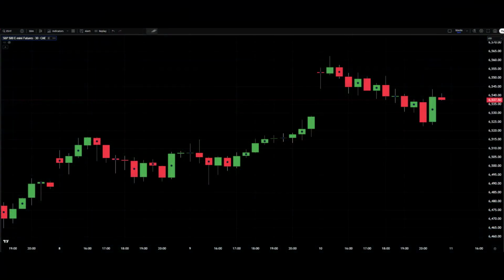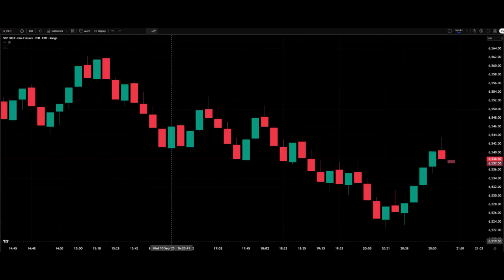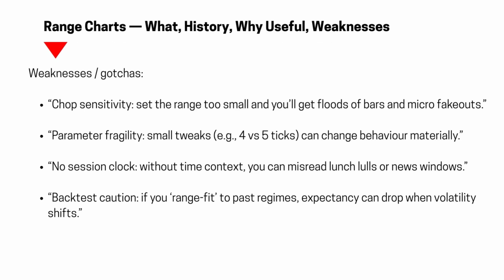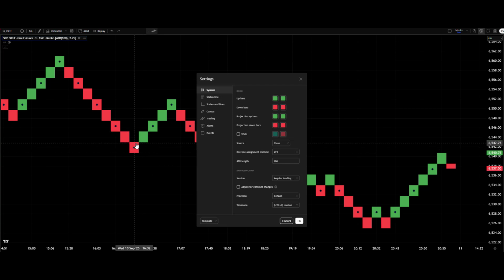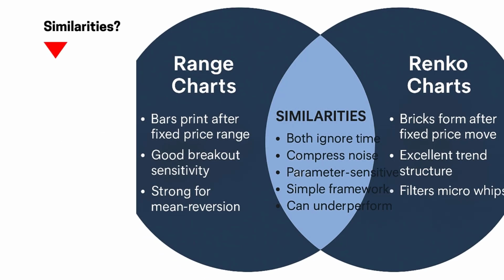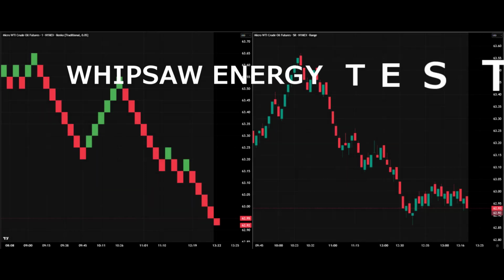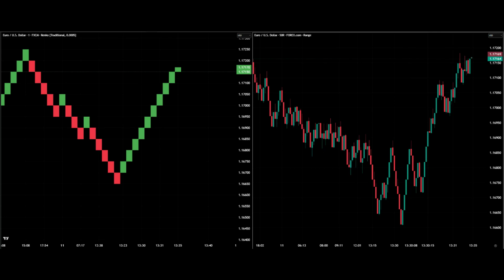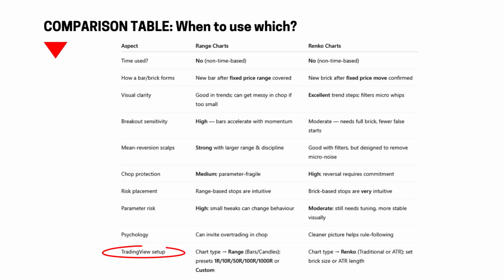RENKO CHARTS vs RANGE CHARTS - Which Is Better for Trading?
“Renko vs Range charts — which one is actually better for trading futures, forex, and indices?
In this video I break down:

- What Range charts are (history + how to use in TradingView)
- Why Renko charts are so powerful
- The key similarities and differences between the two
- A head-to-head battle on ES, MCL, and EURUSD
- A final comparison table + verdict

Perfect for futures traders, forex traders, and anyone looking to clean up their charts and trade with more confidence.

👉 If you want to go deeper into Renko — brick sizing, probability trading, and system building — check the links below for my Renko Book + Masterclass.

Stephen